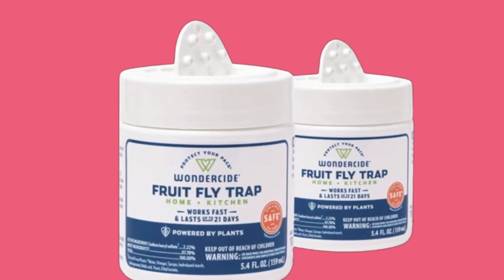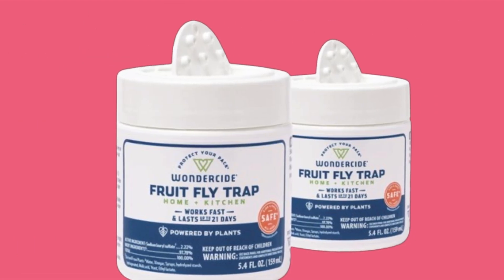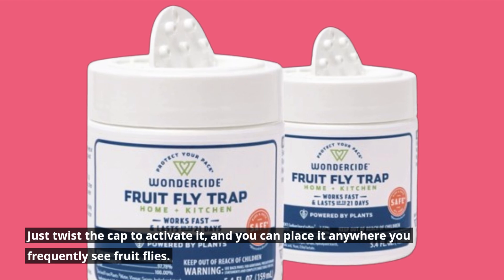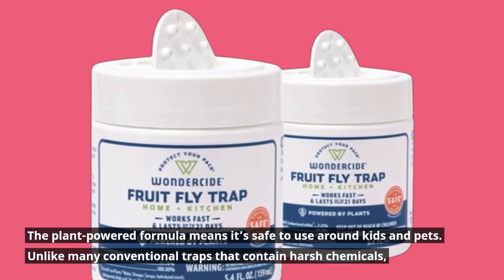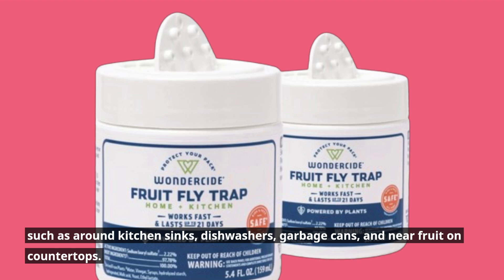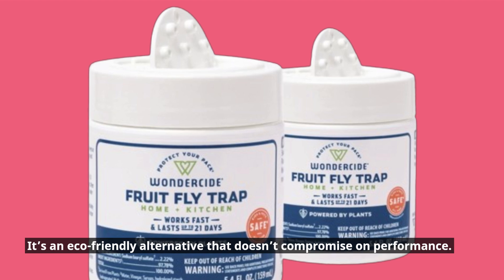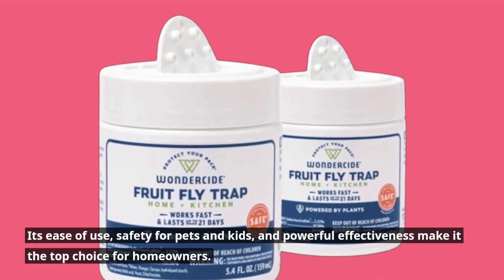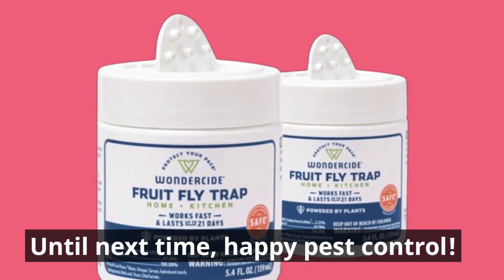🍏 Wondercide - Fruit Fly Trap for Kitchen | Best Fruit Flys Trap 🍏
Amazon Product Name : Wondercide - Fruit Fly Trap for Kitchen

In this video, we explore the Best Fruit Flies Trap, an essential tool for keeping your kitchen and home free from pesky fruit flies! These traps are designed to attract and capture fruit flies effectively, helping you maintain a clean and pest-free environment. We’ll discuss the key features of the Best Fruit Flies Trap, including its eco-friendly materials, ease of use, and how quickly it can help reduce the fruit fly population in your home. Join us as we demonstrate how to set up the traps and share tips on preventing future infestations. Don’t miss out on reclaiming your space with the Best Fruit Flies Trap!